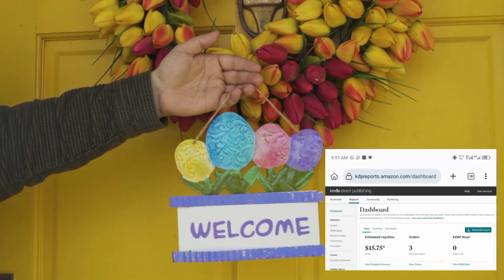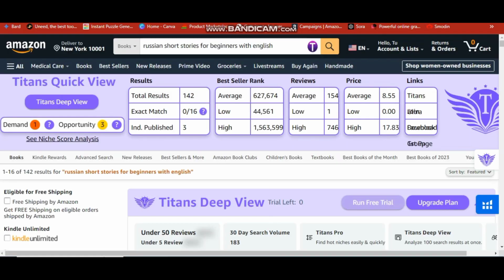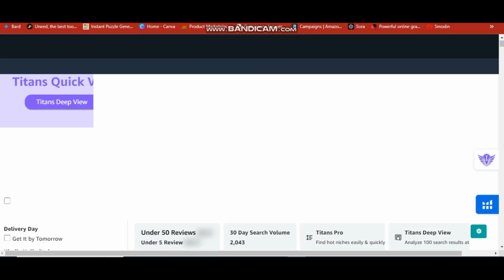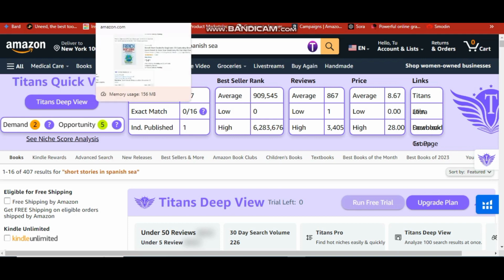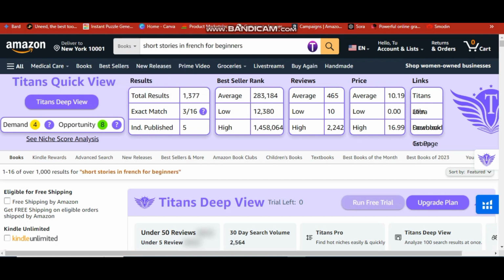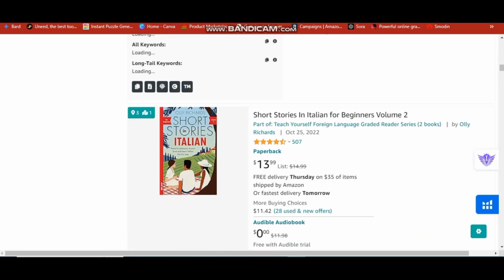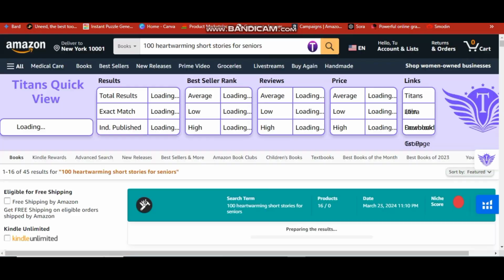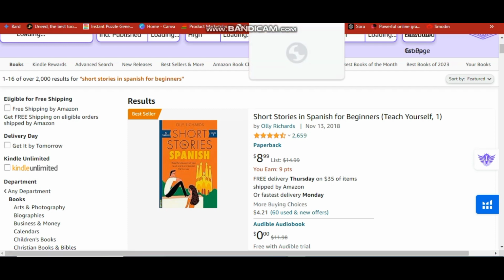Amazon kdp Niche Research Free SHORT STORIES NICHE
In this video I show you how to create, upload, and publish low content books on amazon kdp with both free and paid methods that can be helpful for you to start making money online from the comfort of your room, and also go on to show you my amazon kdp monthly earnings or income report to help you stay motivated and inspire.